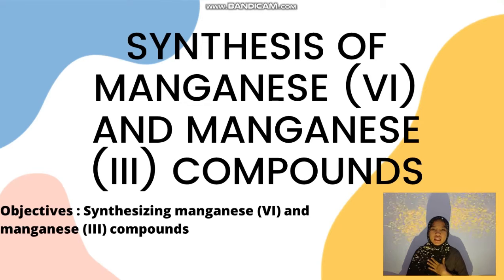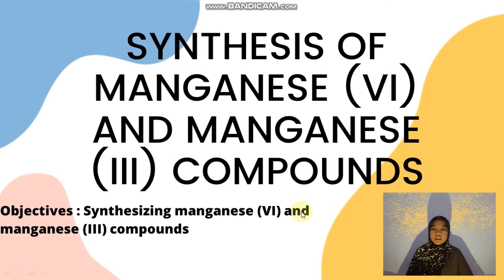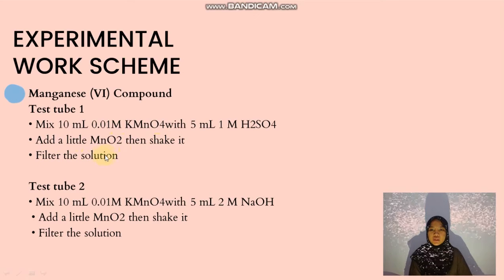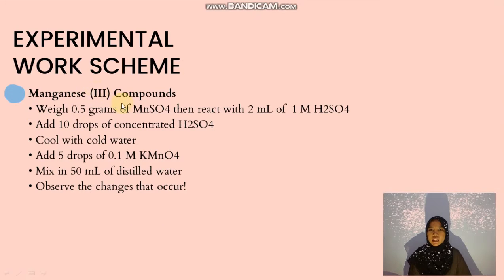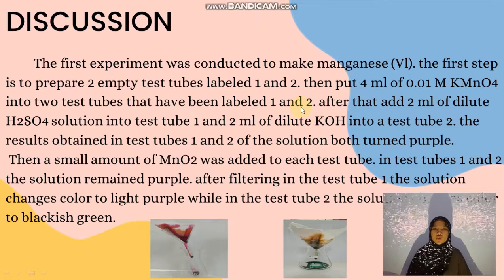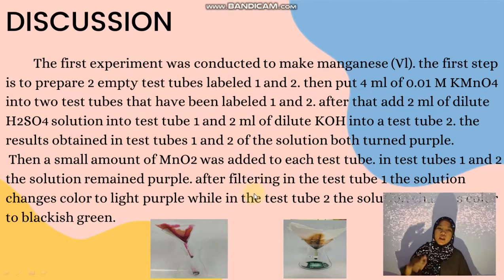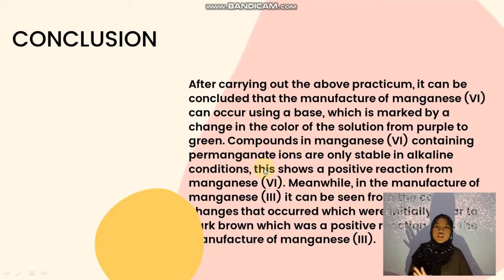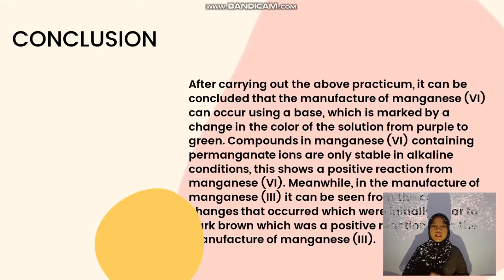Module 6: Synthesis of Manganese (VI) and Manganese (III) Compounds (By Cindy)